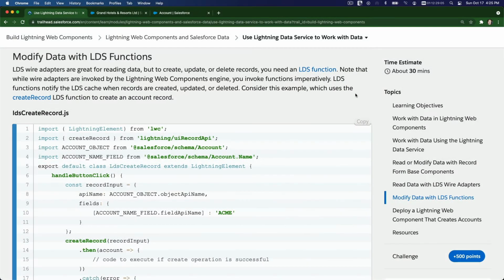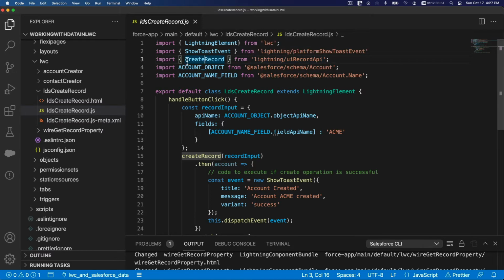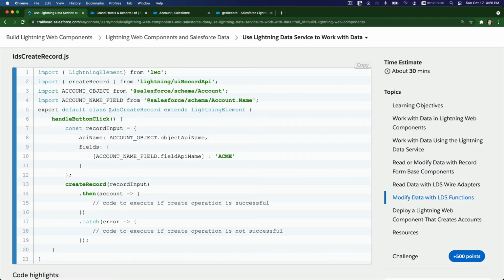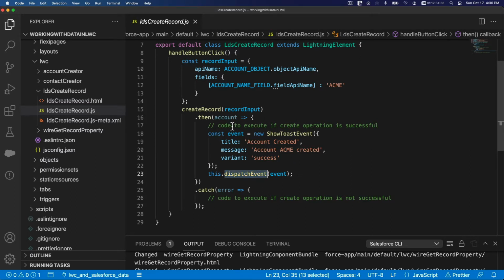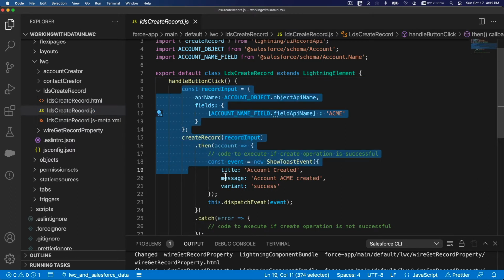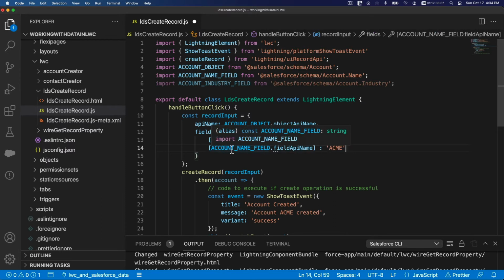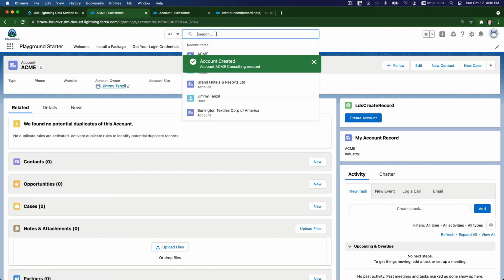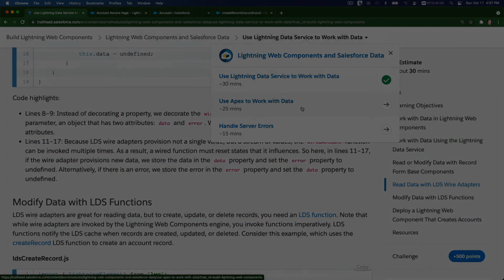Modify Data with LDS Functions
LDS wire adapters are great for reading data, but to create, update, or delete records, you need an LDS function. Note that while wire adapters are invoked by the Lightning Web Components engine, you invoke functions imperatively. LDS functions notify the LDS cache when records are created, updated, or deleted. Consider this example, which uses the createRecord LDS function to create an account record.